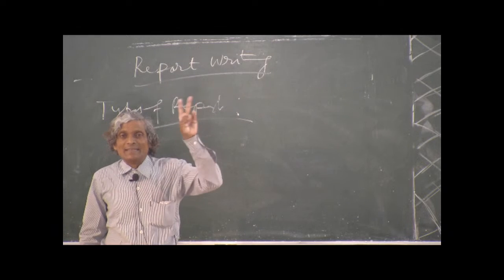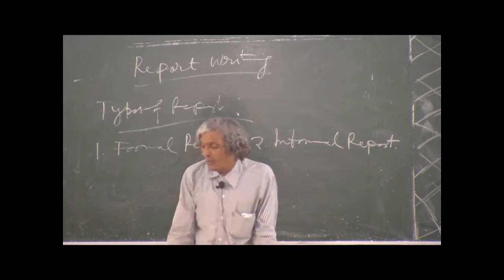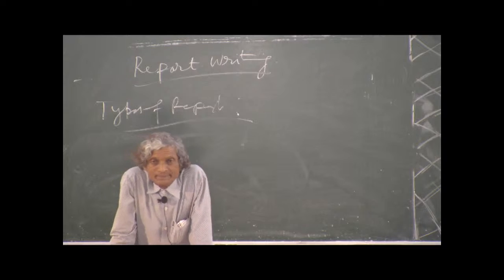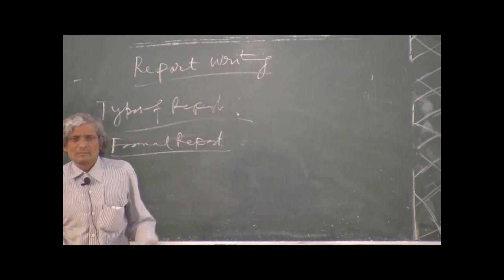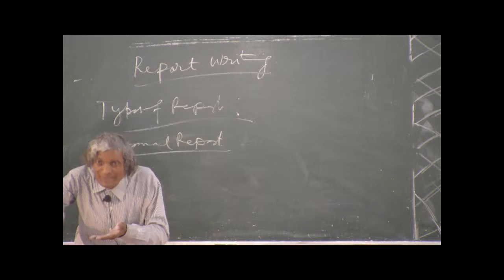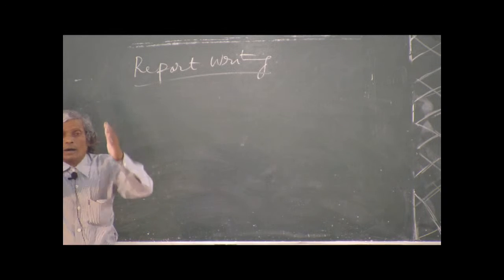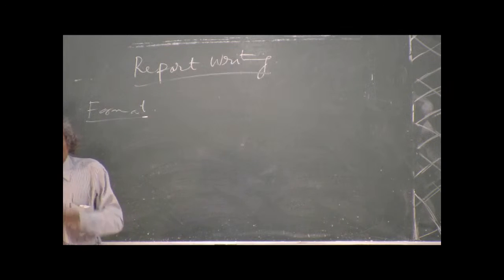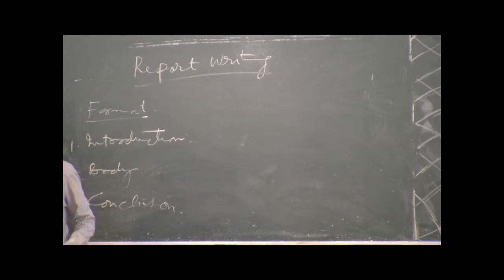Lecture -18 English Communication Extra Class